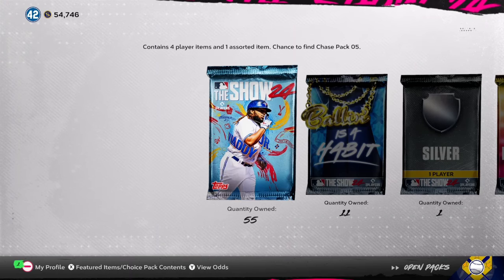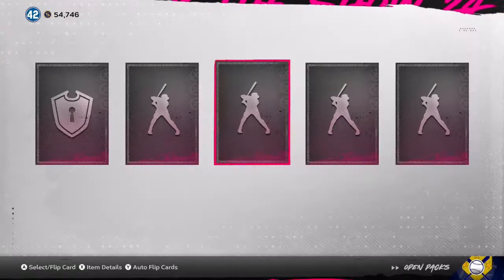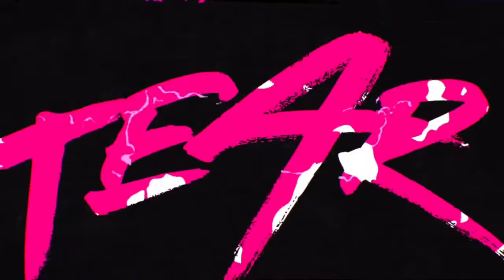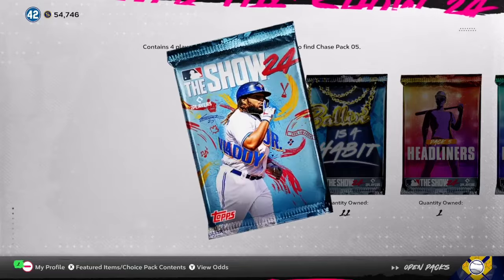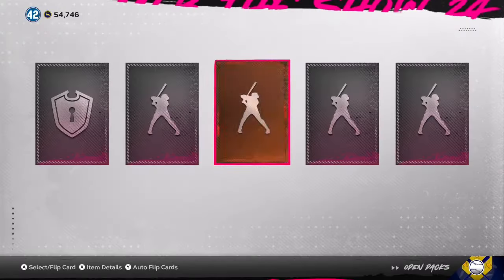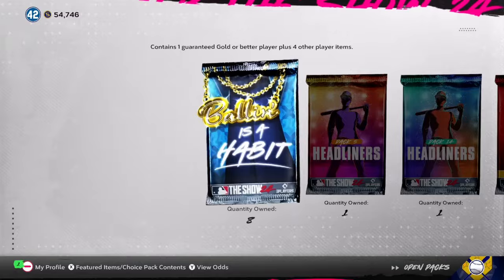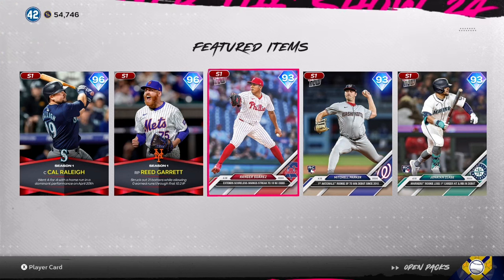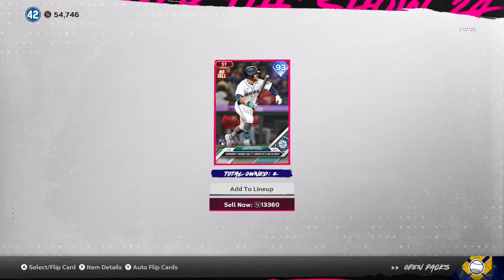Share Your Thoughts on MLB The Show 24! MLB The Show 24 Pack Opening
We had a good amount of packs and I wanted to open them while talking about Team Affinity 1 Chapter 3. Let me know how you feel about the content so far and what you are jumping into first!

Shoutout to @WhiteBatAudio for the tunes!